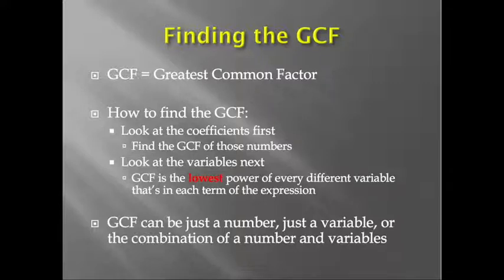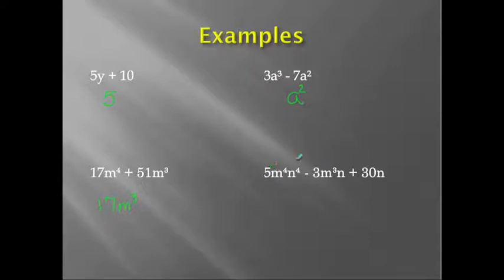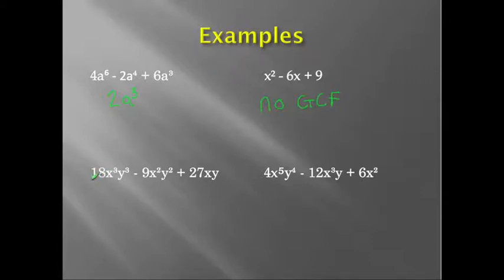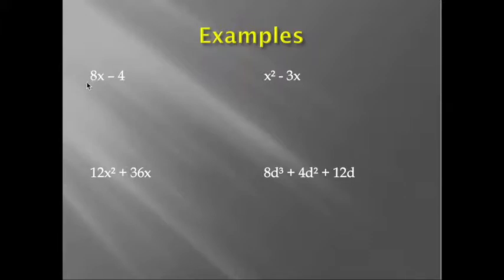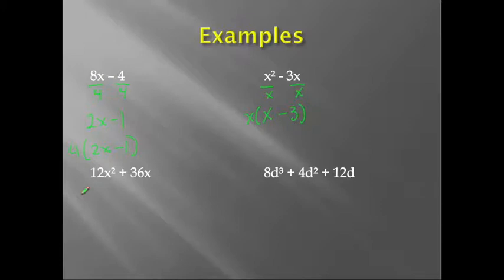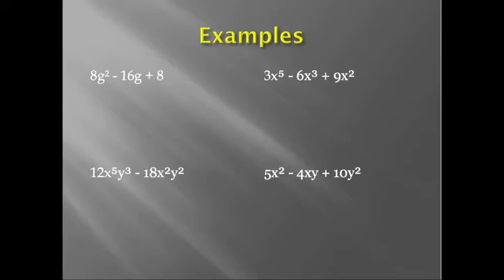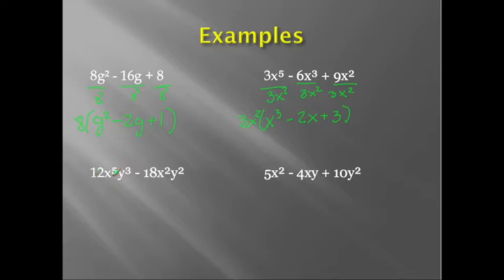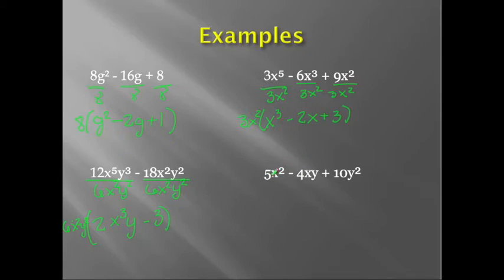GCF Factoring Lesson